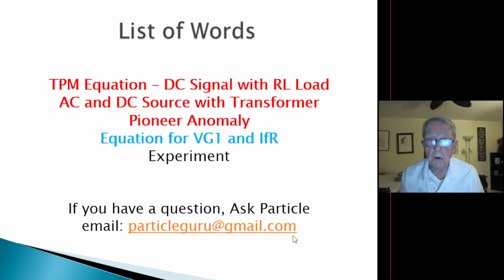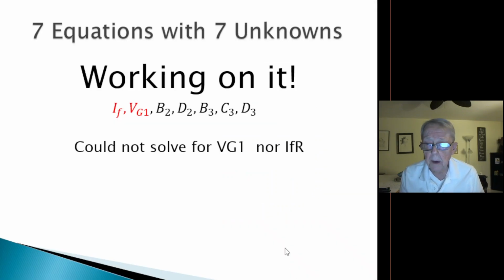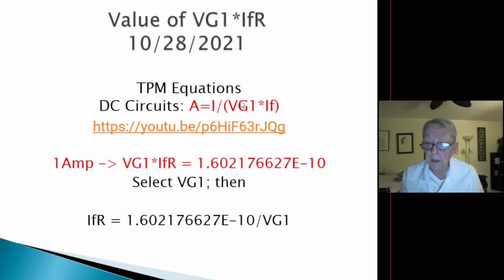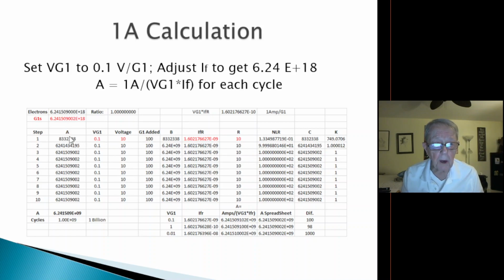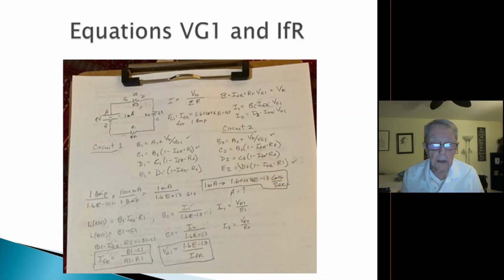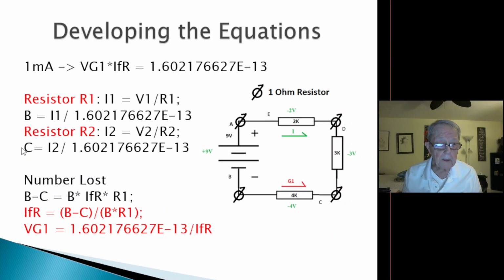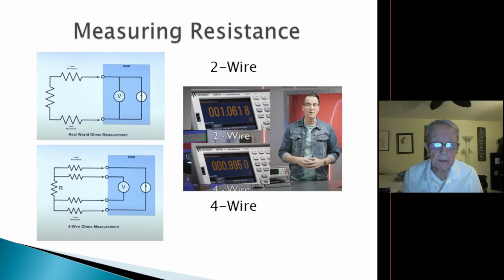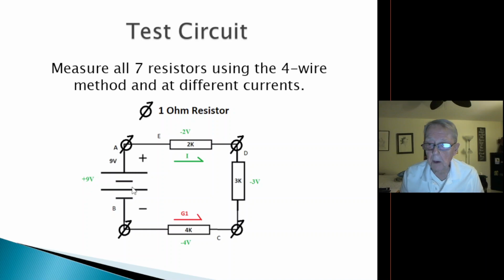Equations for VG1 and IfR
Bob de Hilster, your particle model guru, finally develops equations for two constants that are needed to calculate values in a DC circuit.